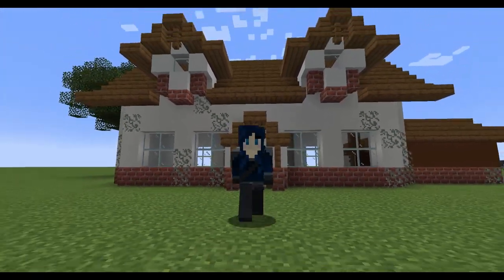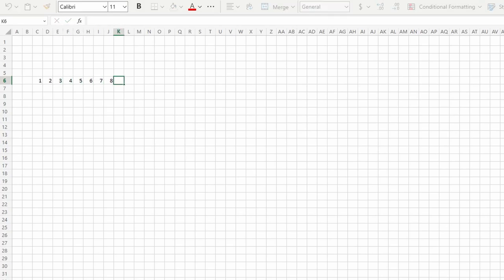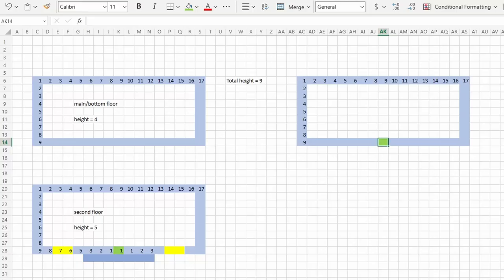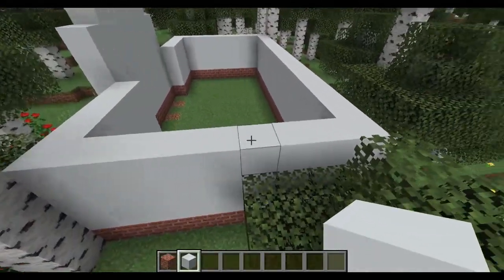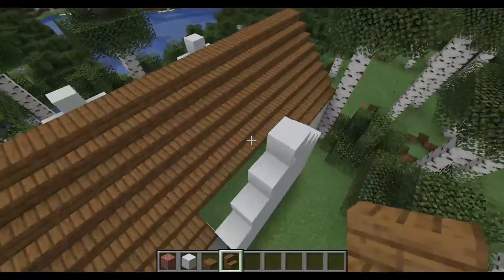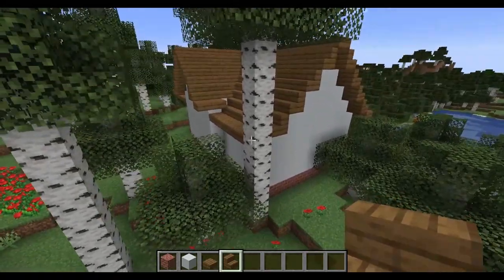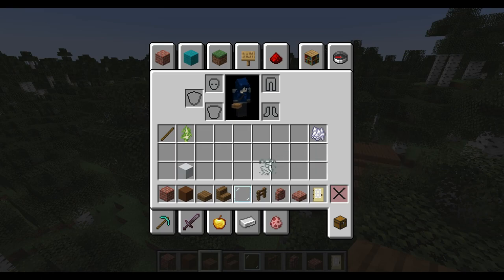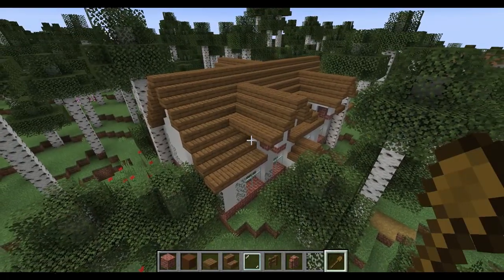How to Build a Country Cottage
Here's a simple How To for a country home.  Enjoy!